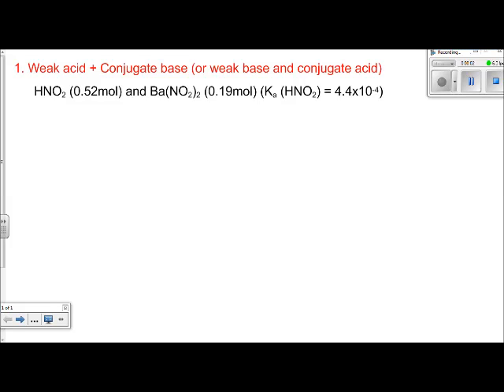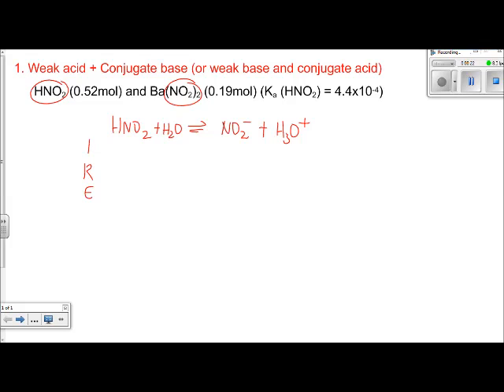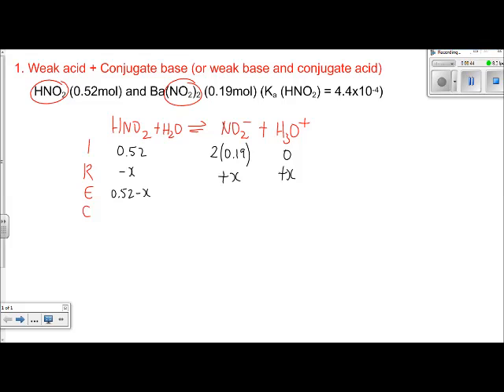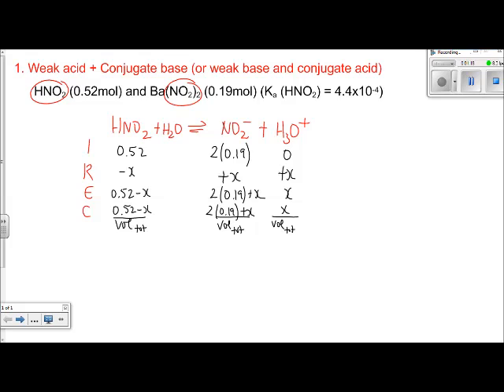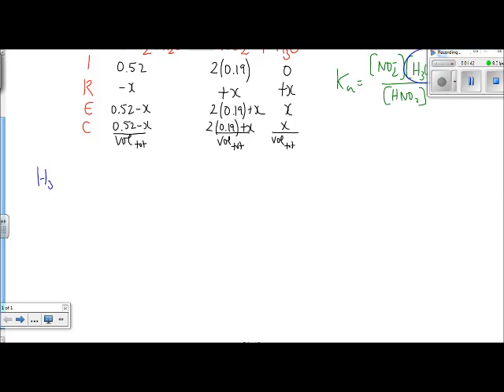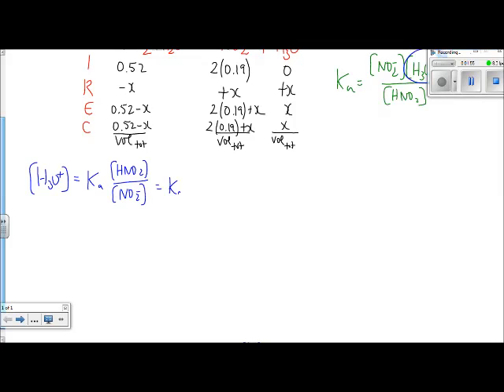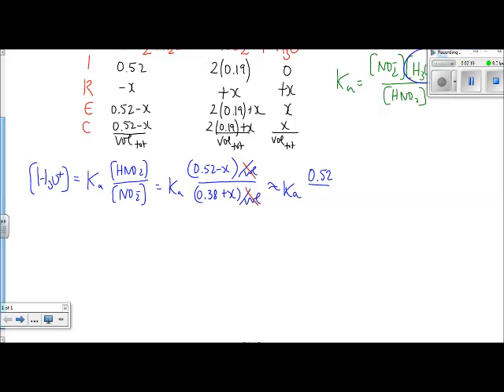Lec 3 8 buffer recipe 1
1. Weak acid + Conjugate base (or weak base and conjugate acid)
HNO2 (0.52mol) and Ba(NO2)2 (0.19mol) (Ka (HNO2) = 4.4x10-4)